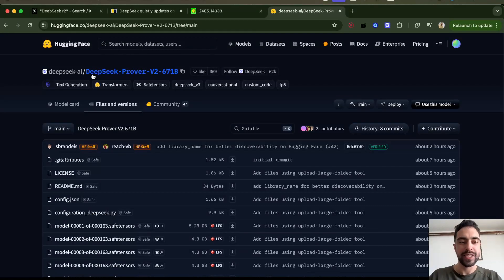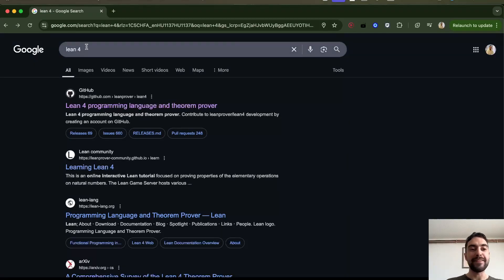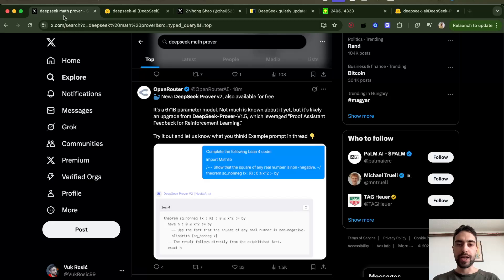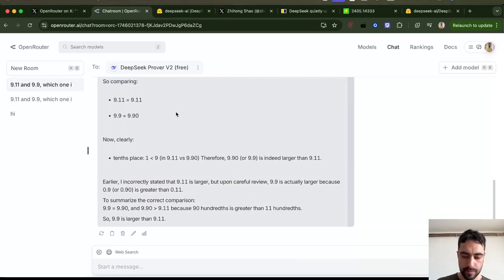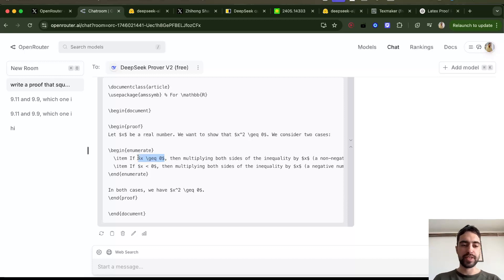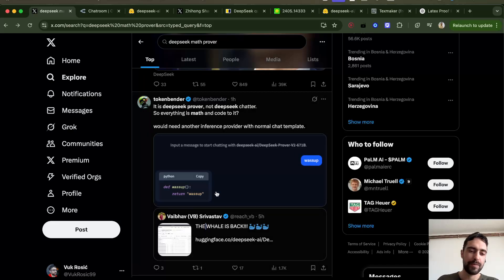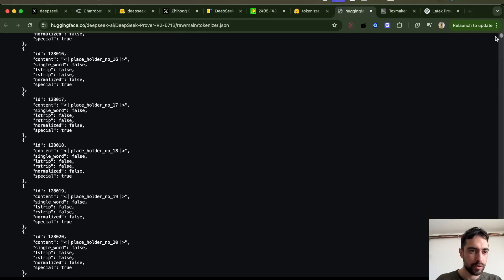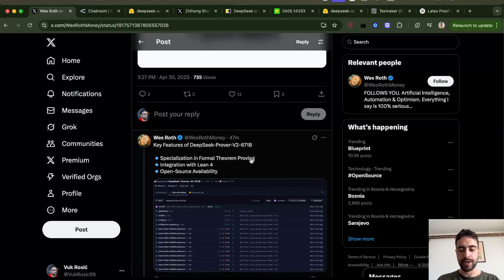DeepSeek RELEASED New Model (Not R2) - DeepSeek Prover V2 671B